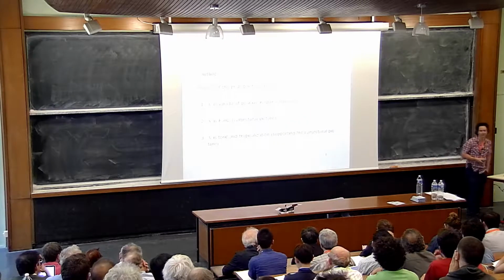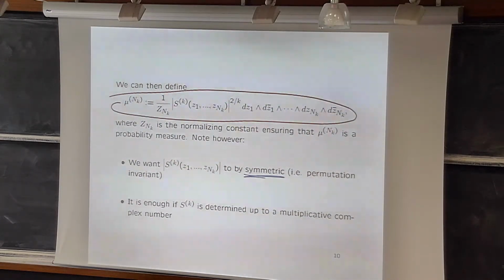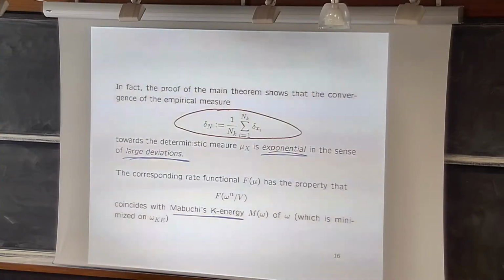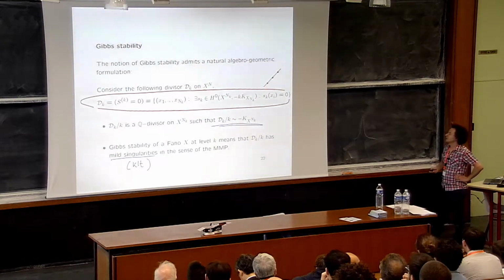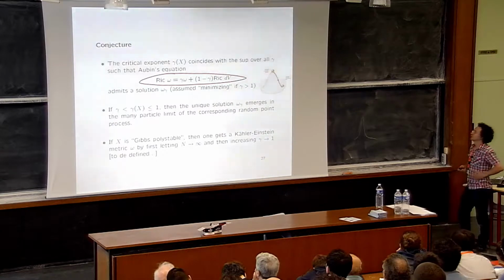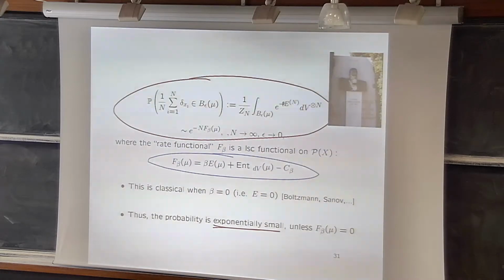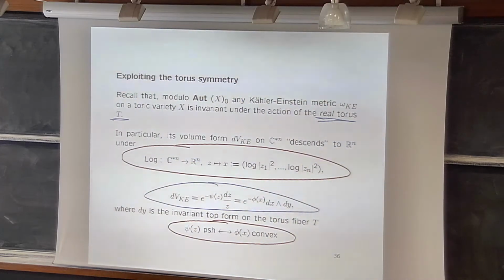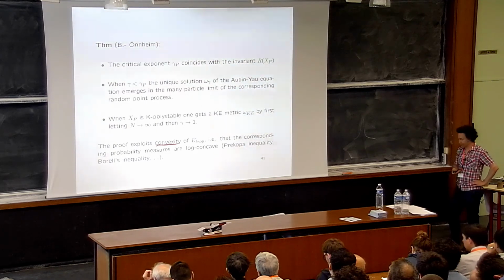R. Berman - Canonical metrics, random point processes and tropicalization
In this talk I will present a survey of the connections between canonical metrics and random point processes on a complex algebraic variety X. When the variety X has positive Kodaira
dimension, this leads to a probabilistic construction of the  canonical metric on X introduced by Tsuji and Song-Tian  (coinciding  with the Kähler-Einstien metric when X is of general  type). In the opposite setting of Fano varieties this suggests a probalistic analog of the Yau-Tian-Donaldson conjecture. The probabilistic version of the conjecture is open, in general. But, as shown in a recent joint work with Magnus Onnheim, for toric X the “tropicalized” version of the conjecture does hold and involves discrete optimal transport theory.